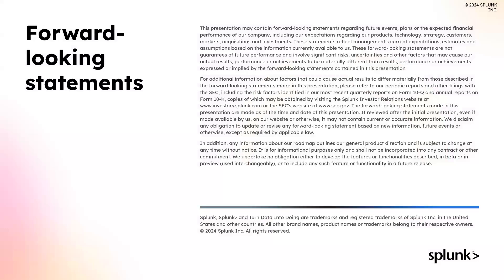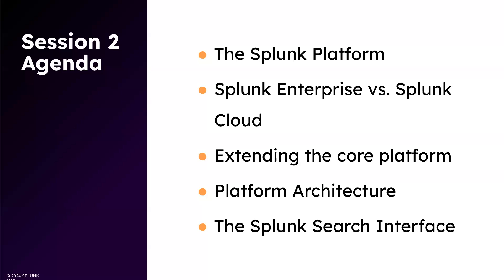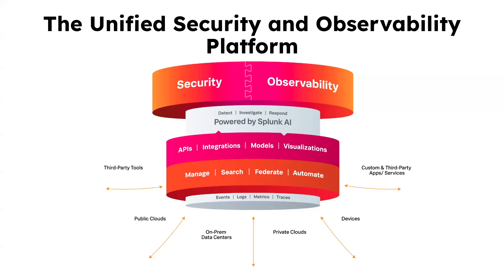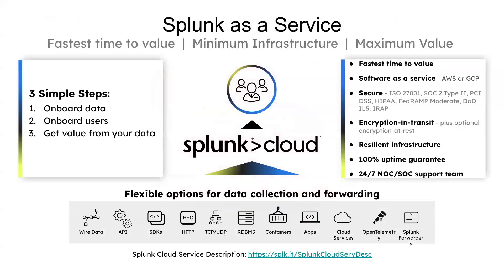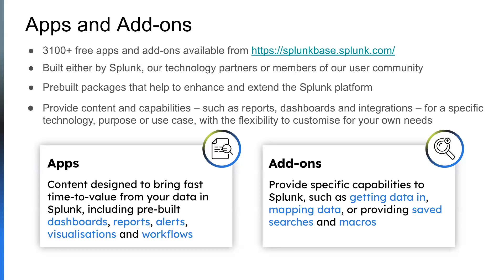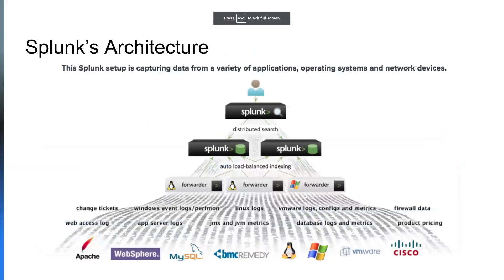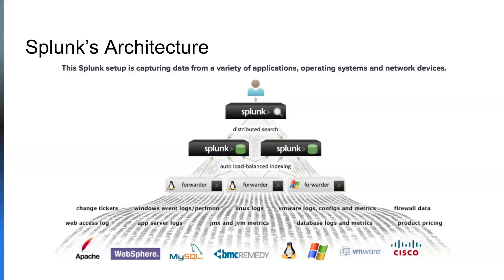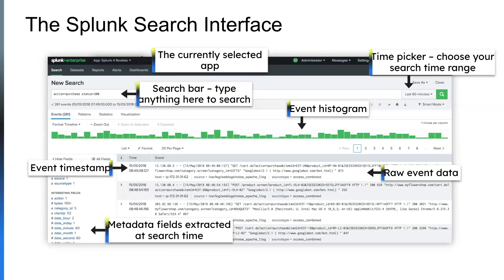Getting Started with Splunk : The Importance of Machine Data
Join us for this part 2 of the Getting Started with Splunk Coffee Break
This short webinar covers Splunk Platform & Architecture. It is part 2 in a series of 5 coffee breaks.